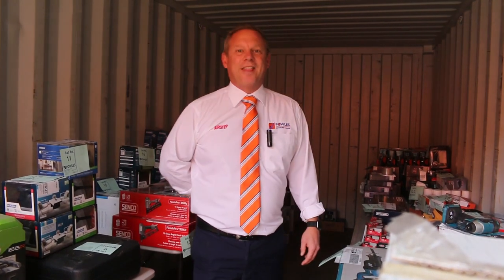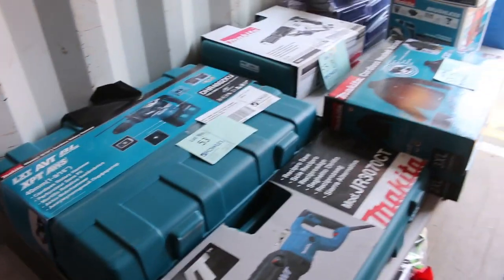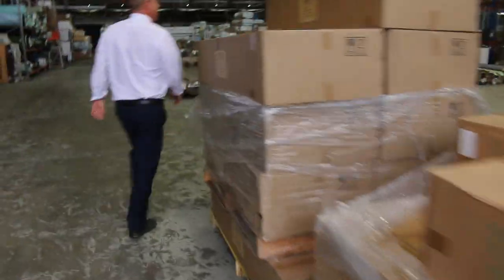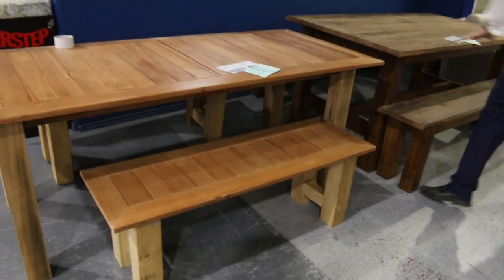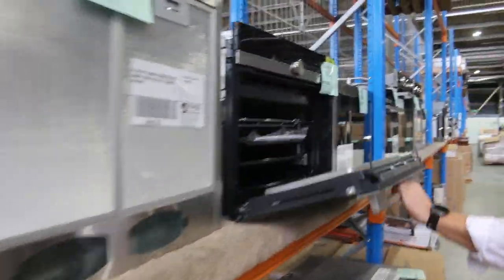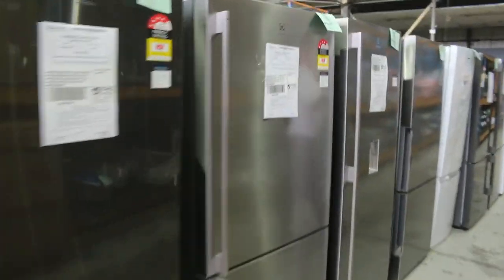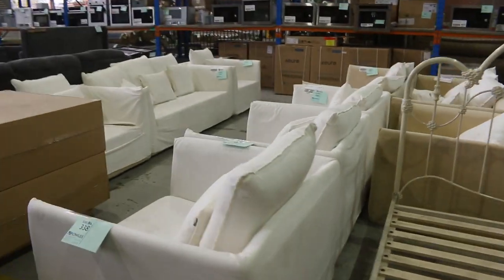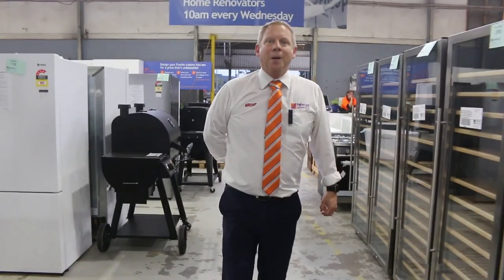Home Renovators Auction 27 April